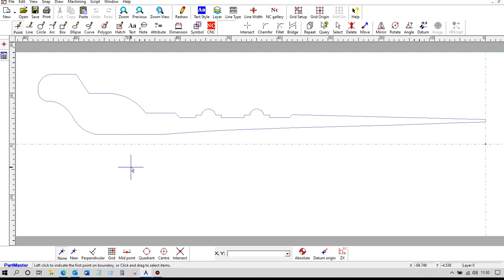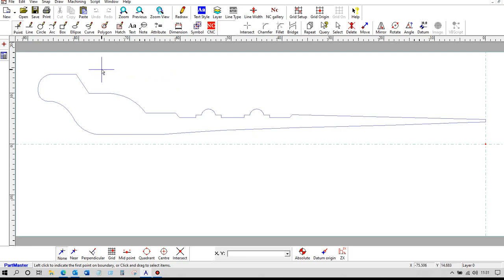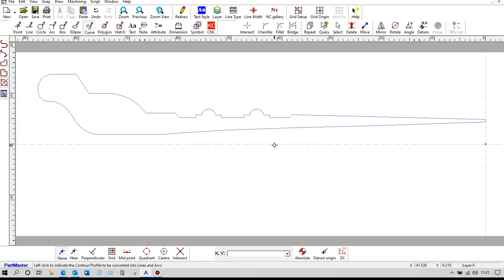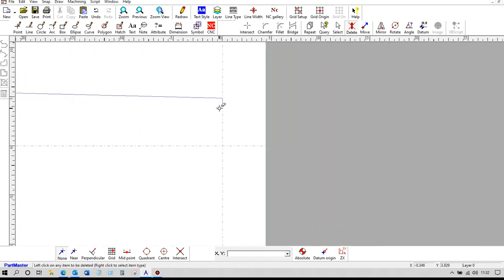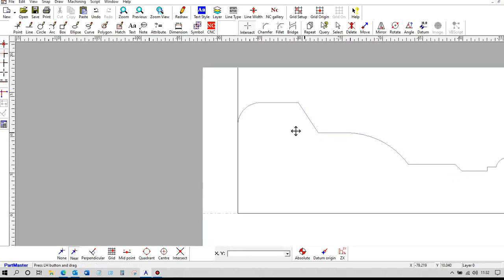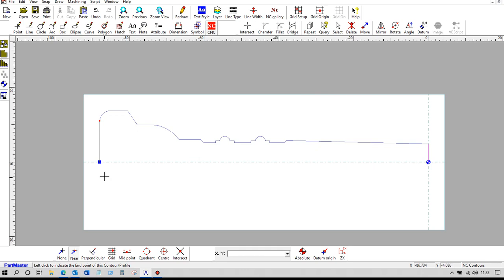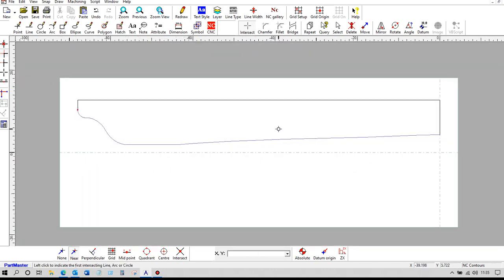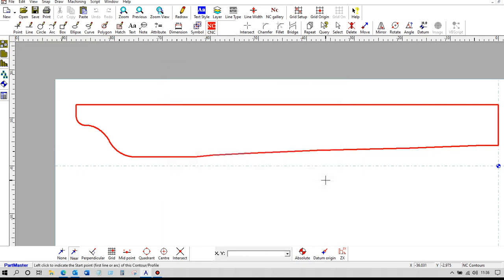Dolphin CAD CAM - Geometry for Internal and External Turning